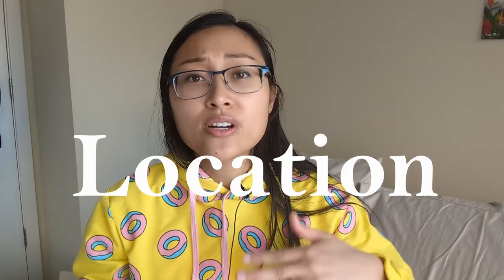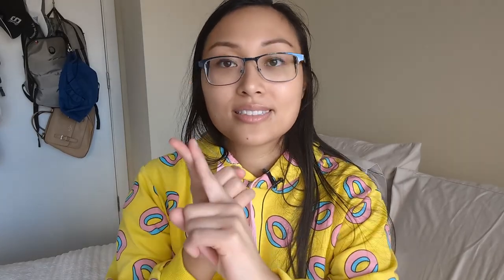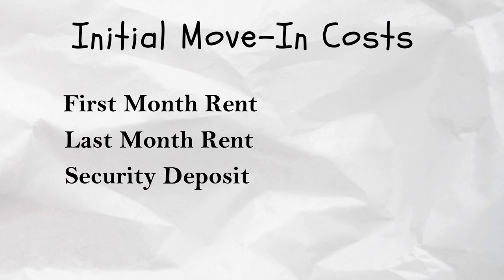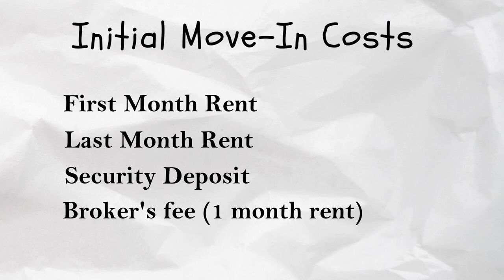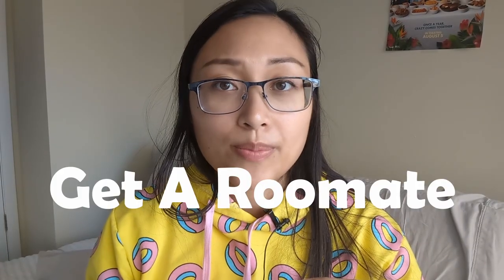Apartment Hunting Guide to Boston | Tips To Find An Apartment in Boston and How To Avoid Scams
Hello Everyone! This is my most frequently asked question, so I decided to make a video on how to properly find an apartment when moving to Boston.

0:00 Intro
1:04 Location
1:26 Budget To Live Alone in Boston
2:16 Initial Move In Costs Required
2:47 Getting A Roommate
4:20 Consider Living Further From The City
5:31 When To Start Looking For An Apartment
7:22 What Areas To Consider Living In
8:33 How To Avoid Scams
- 8:52 If It's Too Good To Be True...
-10:38 Do Not Give Money Right Away
-11:54 Document Everything
-12:30 Be Careful On Who To Trust